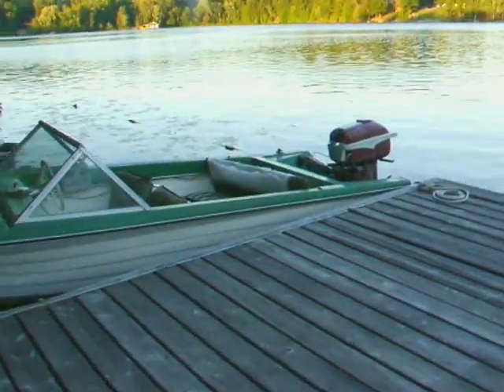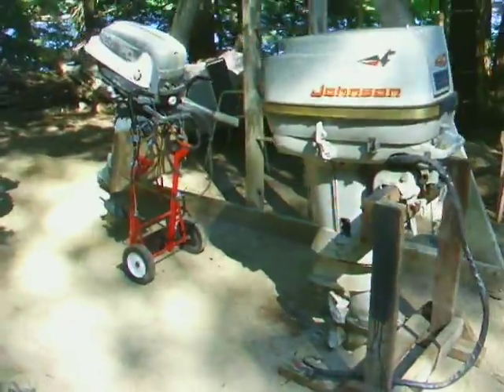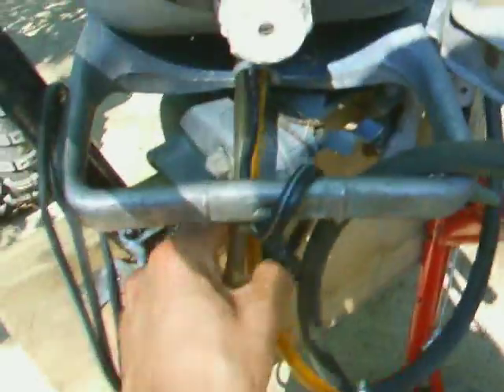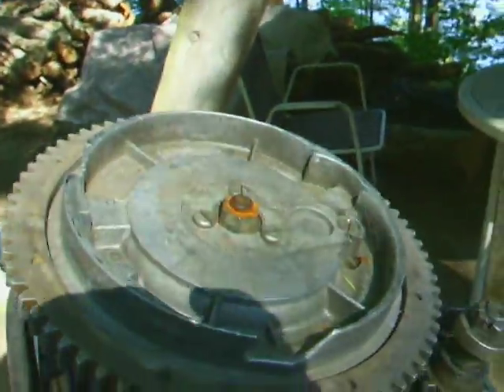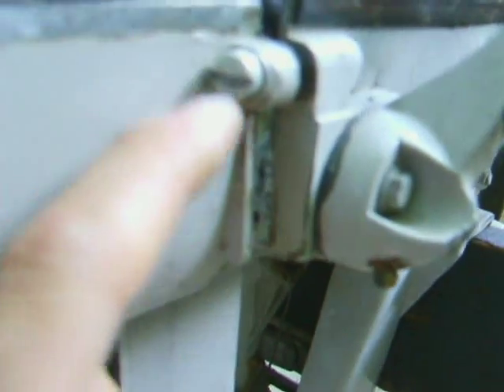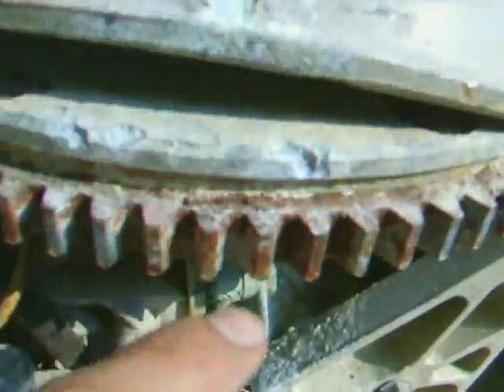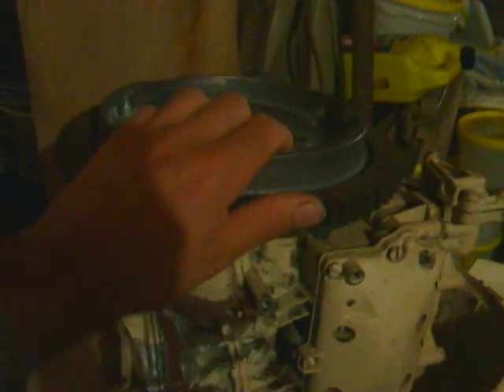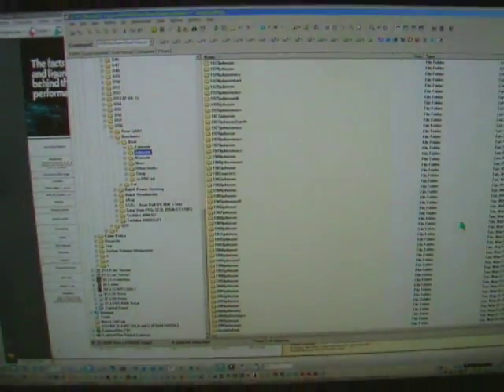1957 Evinrude 18HP Running! + 1961 Johnson 40HP tour + OEM Brochures + my Motor Collection!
Here's a video showing a quick glance at the OMC motors in my collection, with 2 in particular I just picked up for a song:

- A 1957 18HP Evinrude junker, model 15922 with FACTORY electric start, that turns out to RUN very nice!  My FIRST evinrude.
- A 1961 Johnson 40HP RDS-23, very nice looking condition, with a somewhat corroded power-head.

The video starts out with me doing a super quick-n-dirty startup of the Evinrude.  I literally just brought it home, filed the points, put 2 good plugs in, connected up my pressure tank and it started right up - Great fun!  Since this video, I've put a welch plug in the water passage, cleaned up the fuel lines, doubled the wire gauge to the starter, and managed to get my Johnson 18hp propeller to fit.  I took a file and filed around the weed cutter flange on the lower unit, just cleaned up the surface and took it down a few thou, and the prop now fits fine.  Maybe I'll take it for a quick drive soon!

Next I ask a few questions about the 40hp, I appreciate any advice you might give me.  My biggest concern is how the powerhead got so much strange corrosion under the shroud, yet none in the cylinders; and if anyone thinks it is either salvageable or a parts motor.

I also show the 2nd motor I've ever owned, my 1959 Johnson 18HP FD-13, which is still in pieces waiting for me to decide what to do about one of the cylinders having low compression.  Perhaps I'll use my nicer looking Johnson 18hp external parts with the nice running Evinrude 18hp internal parts, make a good motor out of both and sell off the rest.

Finally, I end with a quick look at my Evinrude/Johnson Brochure Collection on my hard drive, for all the motors I have at the moment.  I have Johnson years from 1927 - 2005, and Evinrude from 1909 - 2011, so if anyone wants a PDF copy of the brochures let me know.  I got them all from a website in funny .SWF format, so I convert them to JPGs and then print them into a PDF using Acrobat Distiller, pretty slick-looking when I'm done.

Thanks for reading this, hope you enjoy the movie - Cheers!